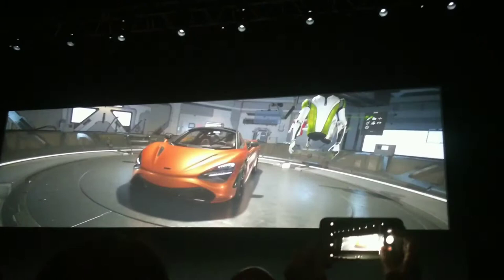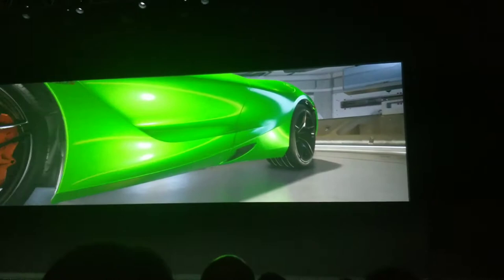CRAZY VR TECH - Nvidia Holodeck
Nvidia Holodeck Presentation - GTC Israel 2017